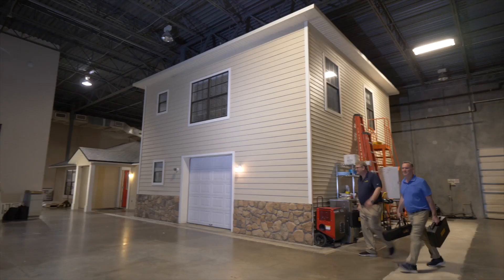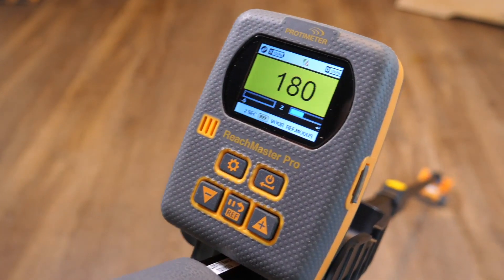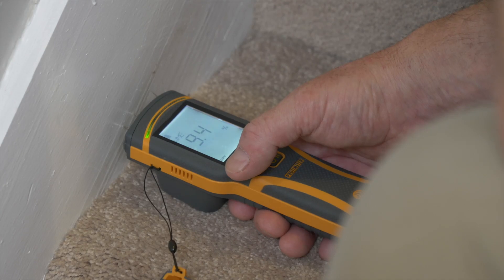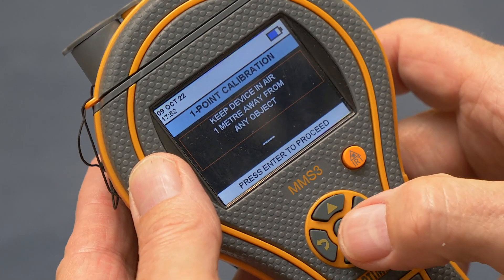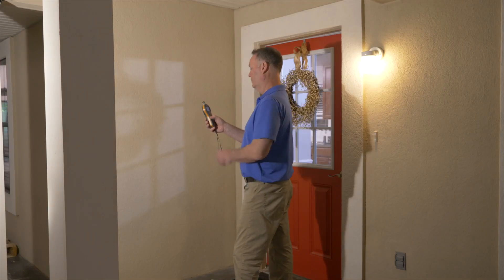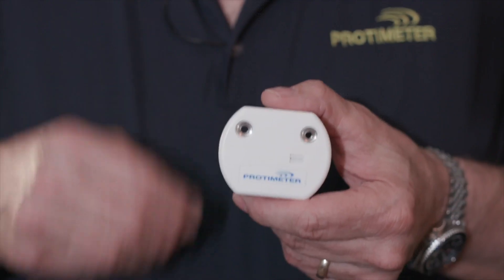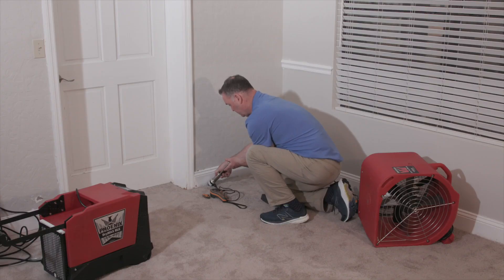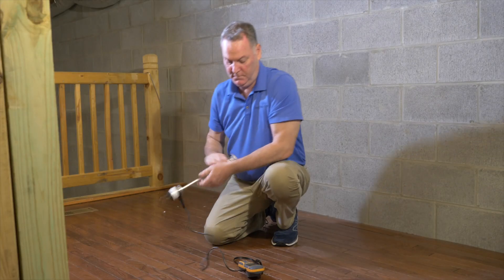Practical guide on how to use moisture meters and hygrometers in flood damage restoration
The video takes you through the proper use of moisture meters and hygrometers in flood damage restoration applications. We cover tips on how to use the Protimeter moisture meters and care and maintenance.